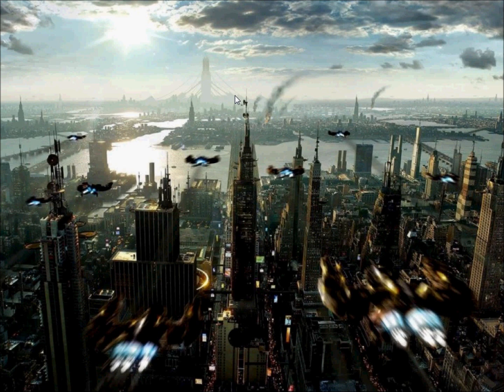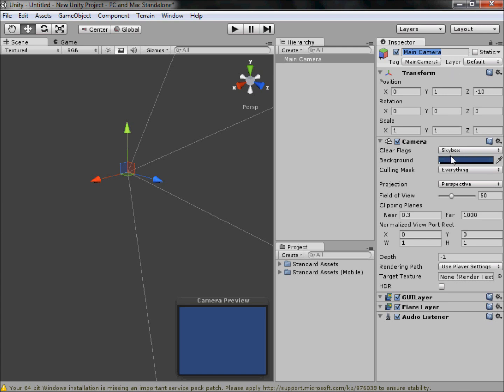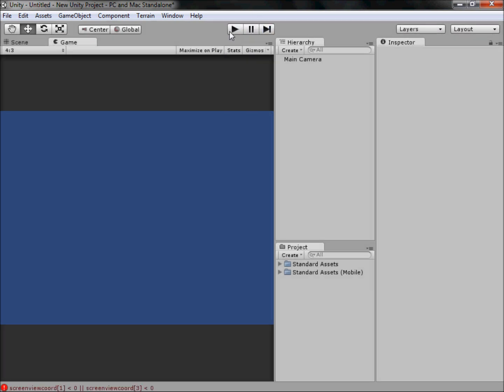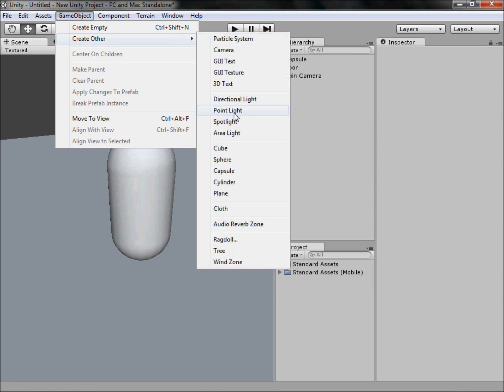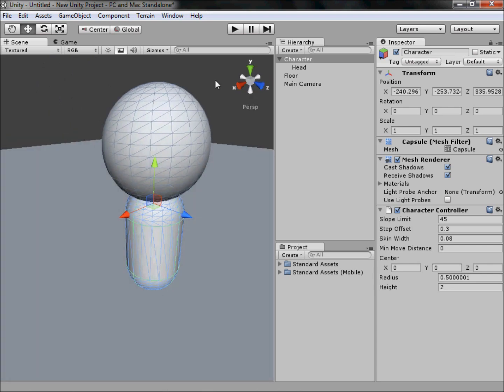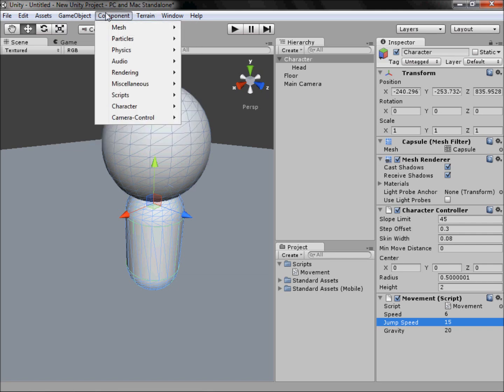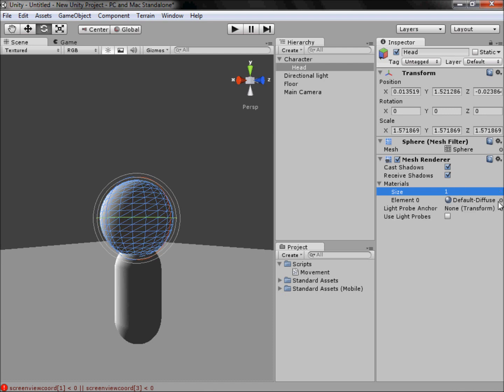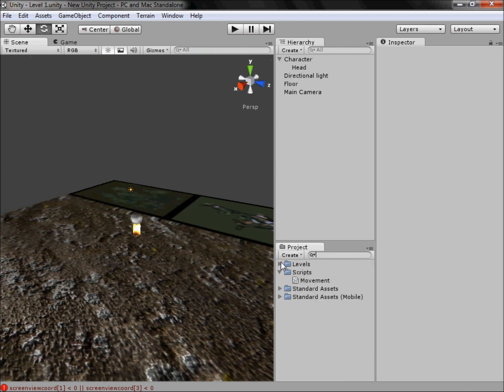Unity 3D Tutorial Part 1: The Basics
Hello and welcome to my first tutorial on Unity 3D, in this tutorial I will show the basics of Unity 3D.